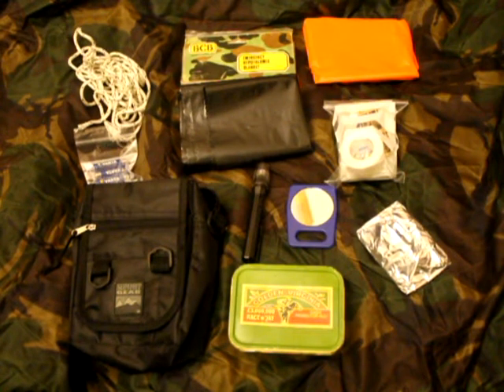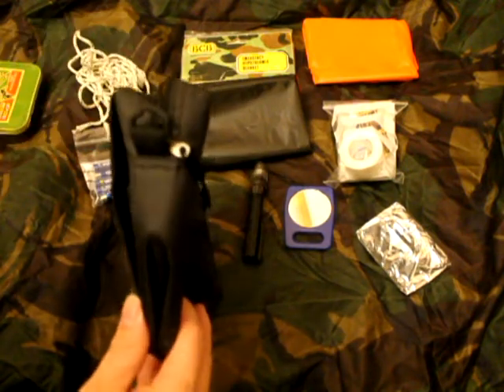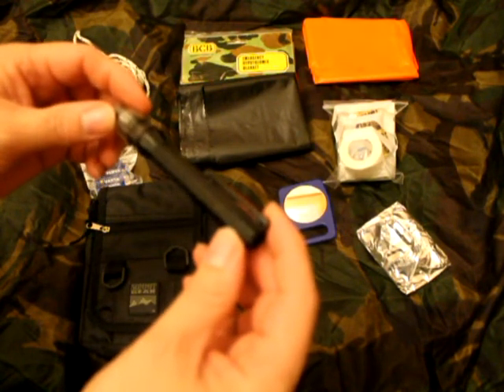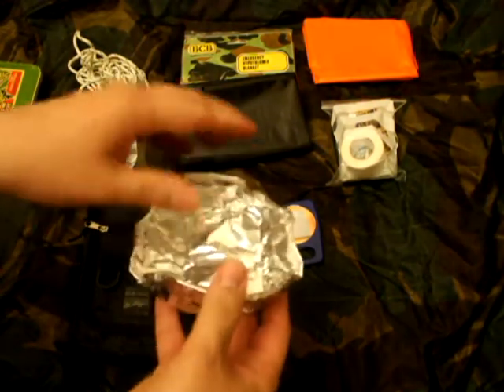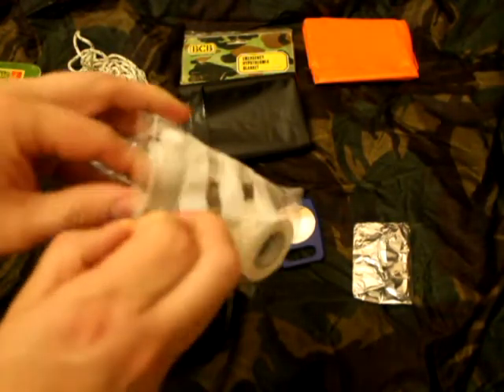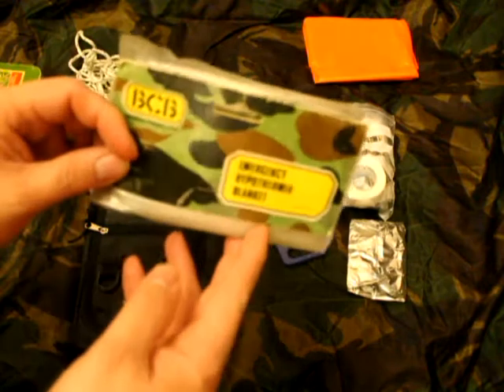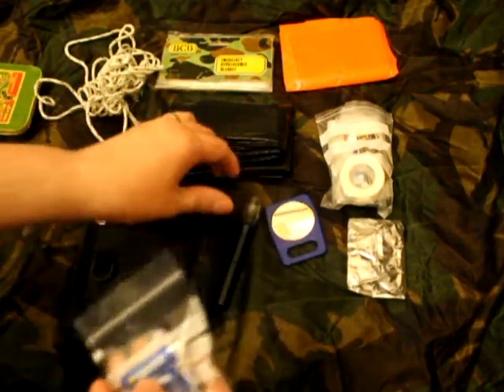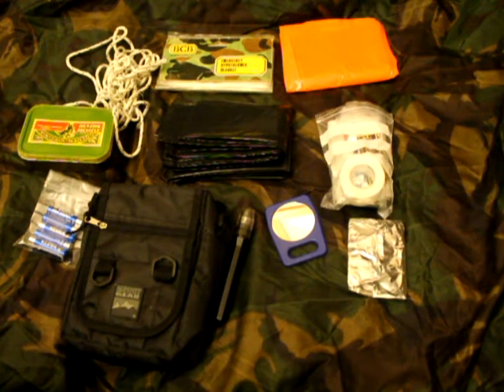Survival Kit - Version 2 1994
This show the evolution of my Survival kit from the 1987 to about 1994, the major changes are the addition of a first aid kit, and items for better protection from the elements.